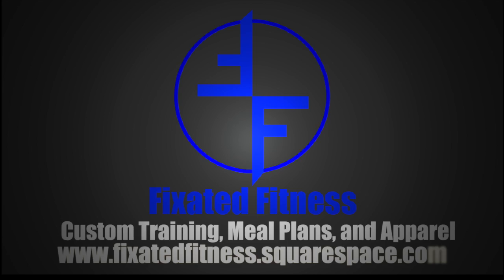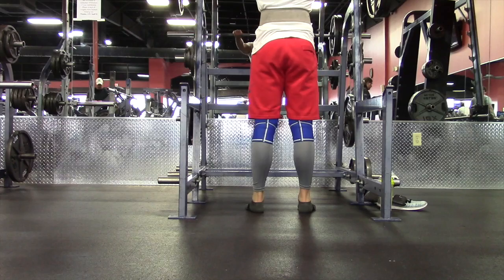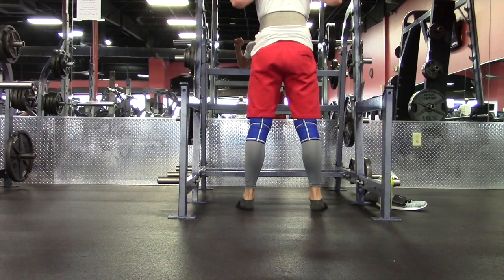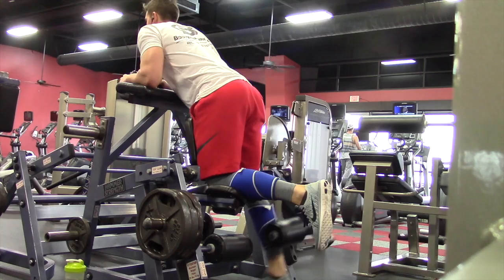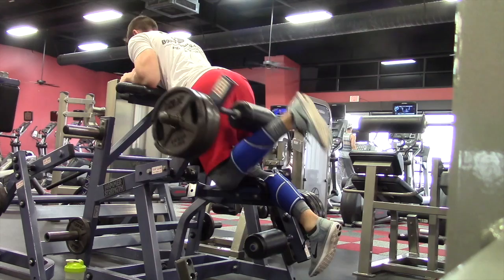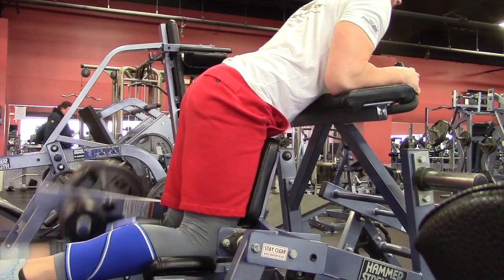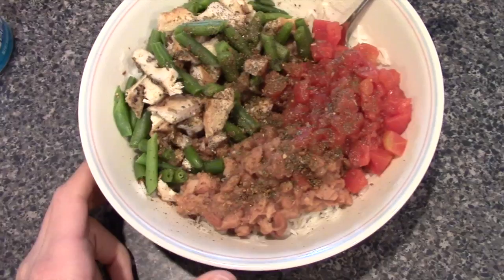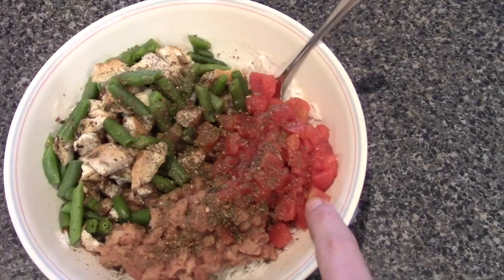Journey 2 Jacked Ep. 12: How To Make A Post Workout Meal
The Script (ft. will.i.am), Hall of Fame, #3 (Deluxe Version)

In this video I show some clips from my leg workout where I hit a new PR for 225 and I show a new, game-changing post workout meal.